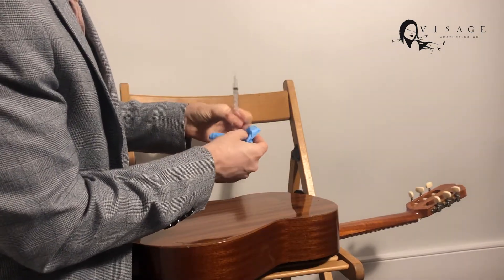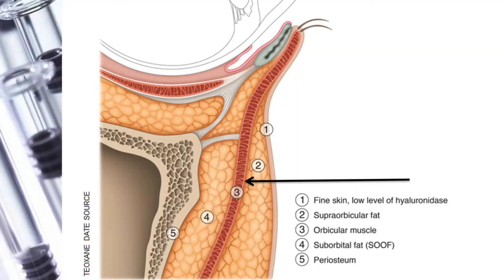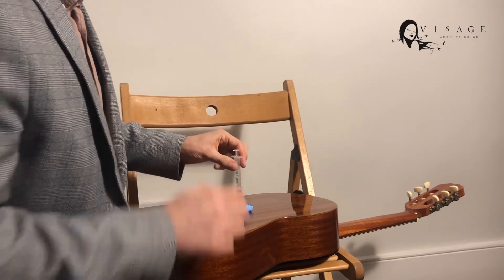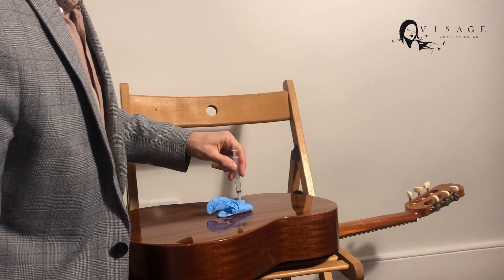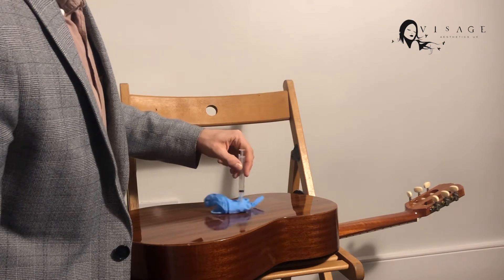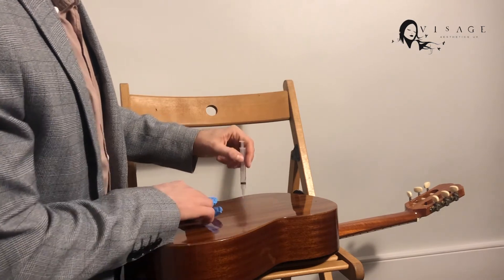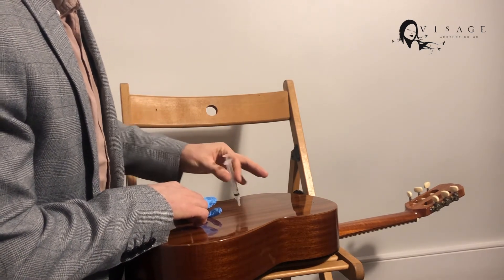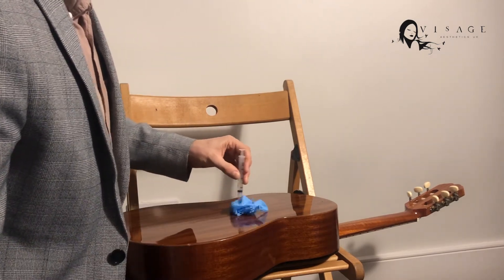How to Identify the Periosteum when Injecting Tear Trough & the Zygomatic Arch with Dermal Filler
When injecting dermal filler into the tear troughs and zygomatic arch areas, and the needle starts to get blunt, it is possible to have pushed the needle as far as it will go, but still not to be resting on the periosteum due to a layer of soft tissue being caught between the needle tip and the bone. Here's a simple technique way to avoid that mistake.

All of our teaching is delivered by Dr Michael Aicken, who has, over his 12-year Medical Aesthetics Career, published a range of teaching material in various aesthetics journals, taught practitioners travelling from all over the world and gained vast experience in correcting complications for other practitioners.

Comprehensive dermal filler and anti wrinkle injection training in the heart of London. Online, pre-course, module based learning to fit around your busy schedule plus intensive face to face, hands on simulated training clinics. Start your Aesthetics career with Visage Academy today!